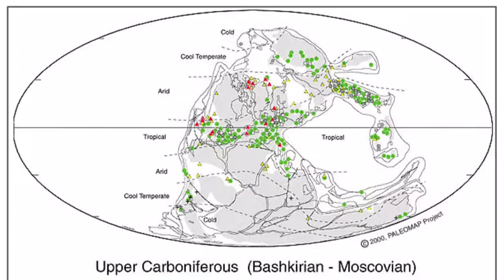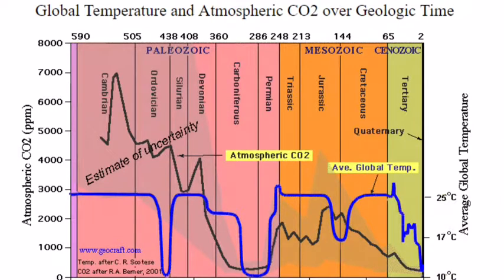GEOL 105 Presentation 3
GEOL 105 Presentation 3: Pennsylvanian Coal Swamps